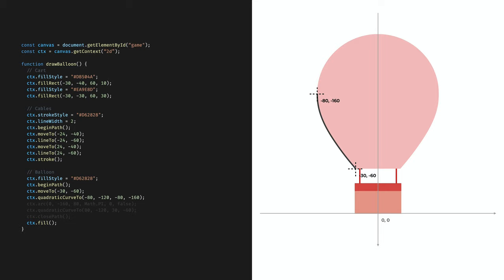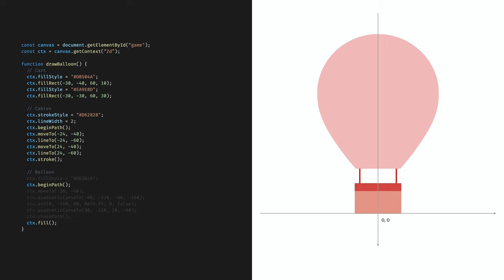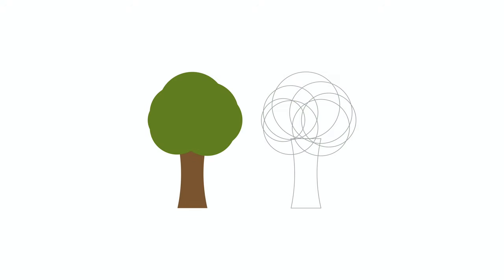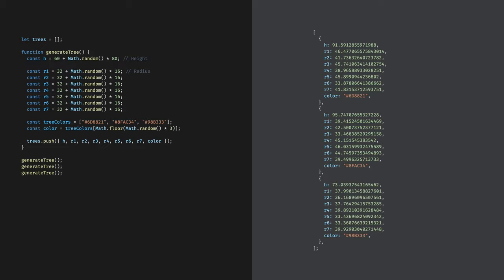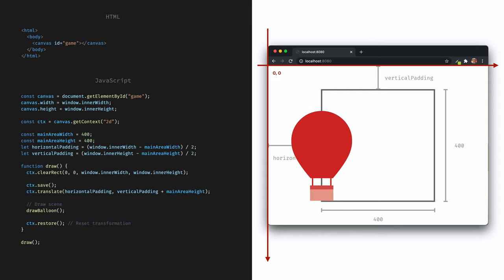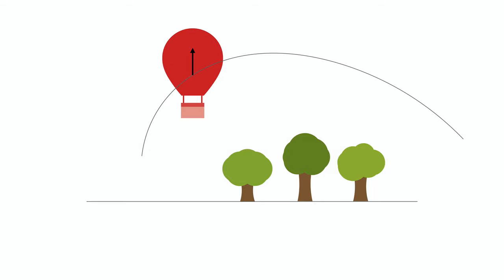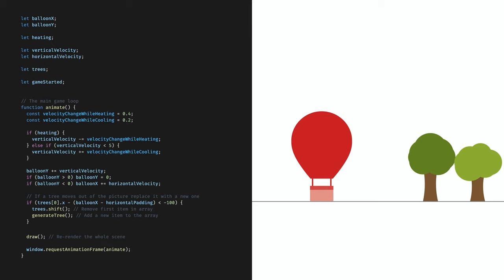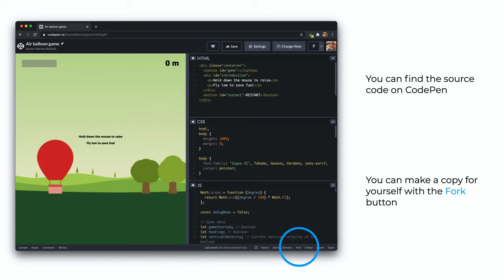Learn HTML canvas by coding a JavaScript game | HTML Canvas tutorial for beginners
In this tutorial, we create a JavaScript game with HTML Canvas. First, we go through in detail, how to draw a balloon on the canvas. We cover the basics of drawing, and even quadratic bezier curves and arcs. Then as a second example, we draw trees based on randomly generated parameters. Then we talk about positioning these elements on the canvas and build up our game. We add some game logic, event handling, and animation. And finally, we add a very basic hit detection to our game.

0:00 Introduction
0:58 Drawing an air balloon
6:51 Drawing trees
10:53 Positioning shapes
16:02 Event handling and animation
21:15 Hit detection
23:12 Next steps